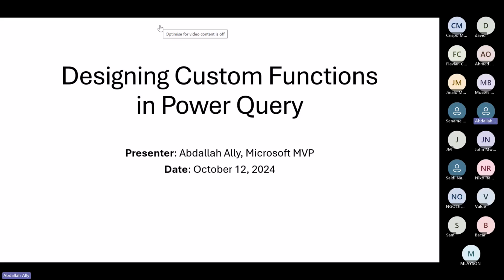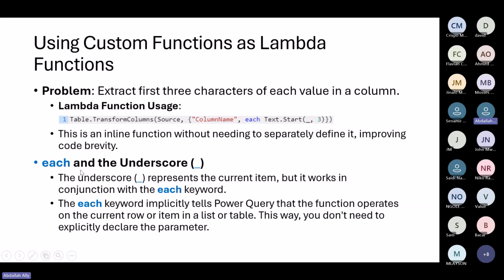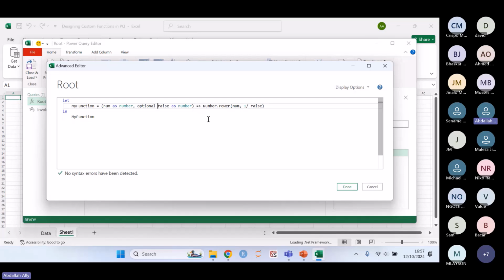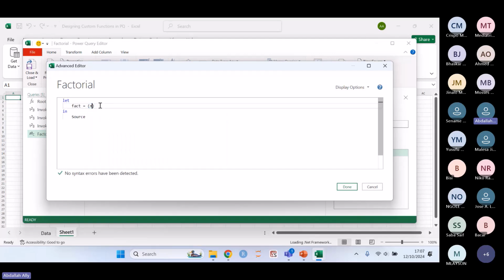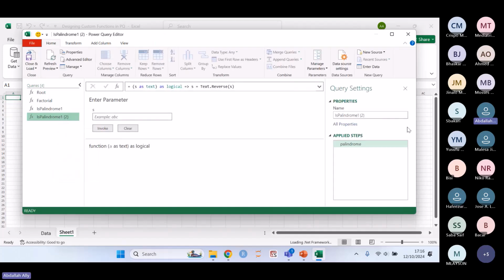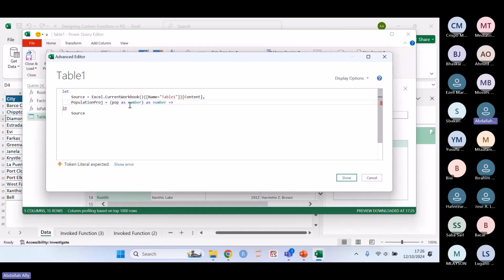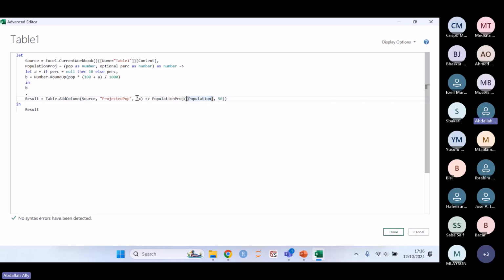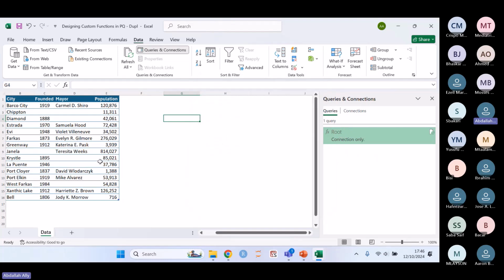Unlock Data Superpowers: Create Custom Functions in Power Query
In this video, we explore the development of custom functions in Power Query, a game-changing skill for data analysts and BI professionals. Whether you're a beginner or an advanced user, you'll learn to supercharge your data transformation workflows.

 Key Topics Covered:

⭐Basics of M language for custom function development
⭐Leveraging parameters in your functions
⭐Reusability and maintainability of custom functions
⭐Performance optimization techniques
⭐Debugging and error handling in custom functions

By the end of this tutorial, you'll be able to:
✅ Create your own custom functions from scratch
✅ Streamline repetitive tasks in your data preparation
✅ Enhance the flexibility and power of your Power Query solutions
✅ Apply best practices for efficient and maintainable code

💬 Drop your questions and custom function ideas in the comments below.